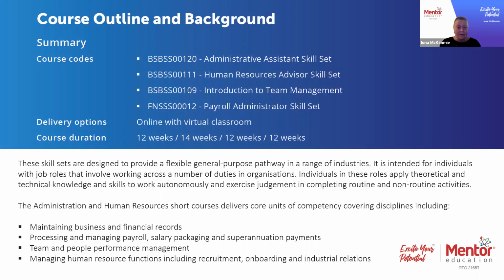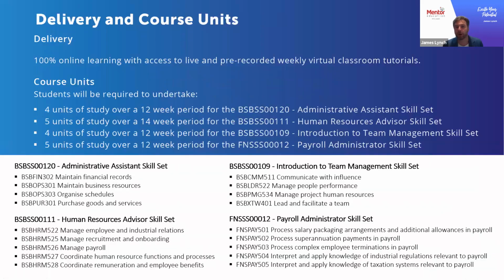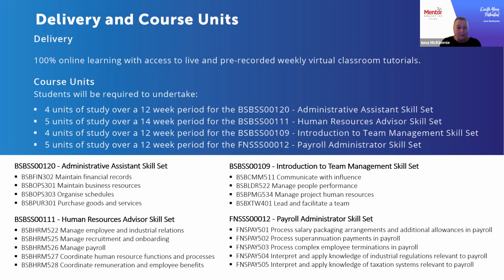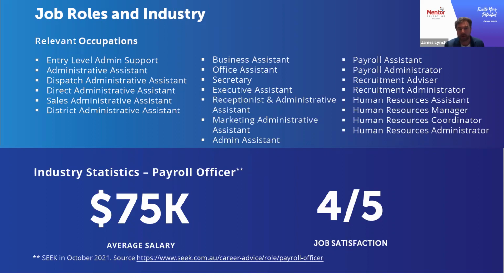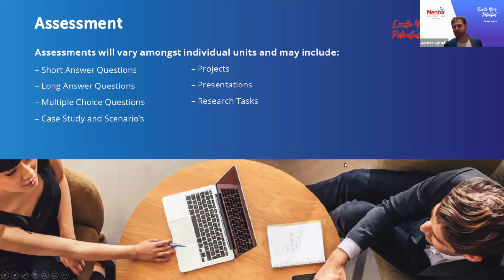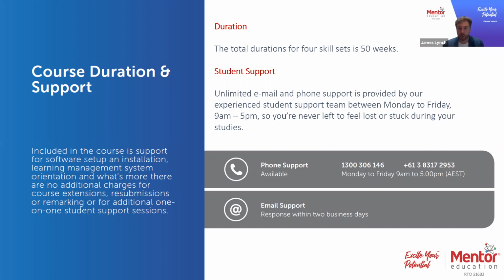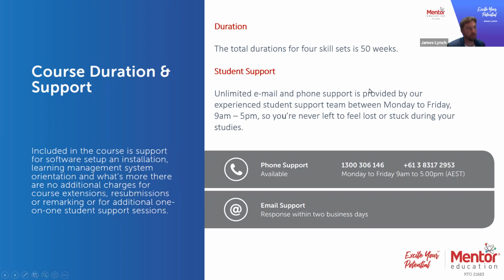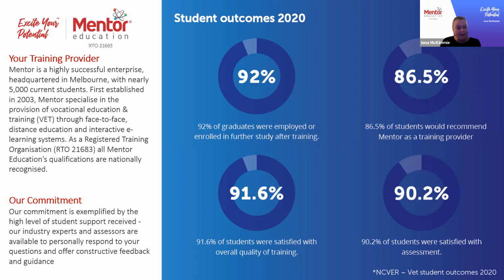Administration and Human Resources Short Courses Student Information Session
This Student Information Session dives into Mentor Education's Administration and Human Resources Short Courses.

The Administration and Human Resources Short Courses qualifications include:
BSBSS00120 - Administrative Assistant
BSBSS00111 - Human Resources Adviser Skill Set
BSBSS001019 - Introduction to Team Management Skill Set
FNSSS0012 - Payroll Administrator Skill Set